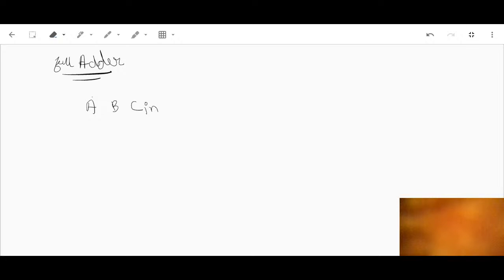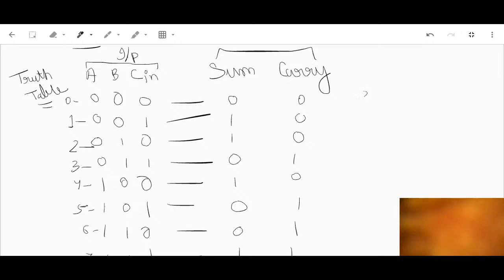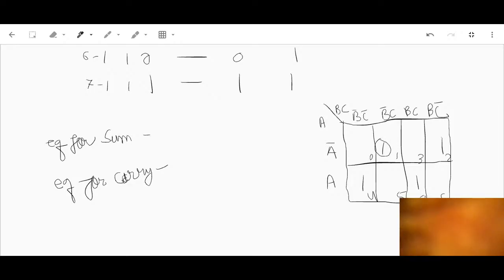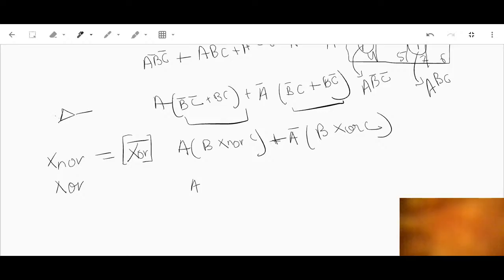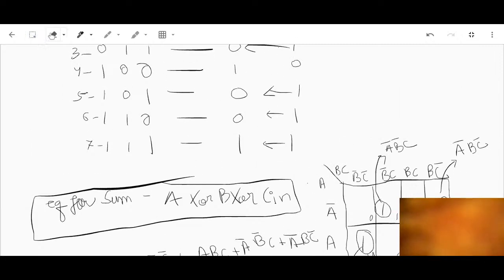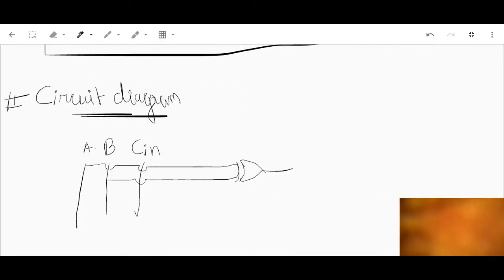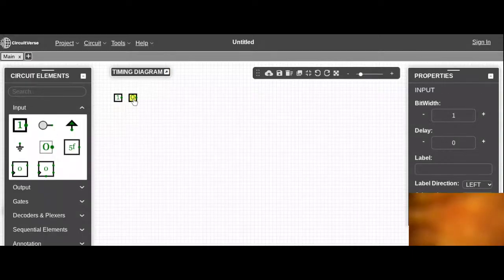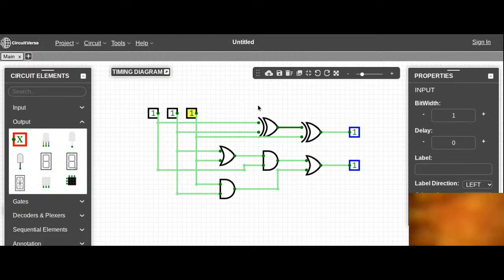discuss all about full adder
do like and enjoy the video